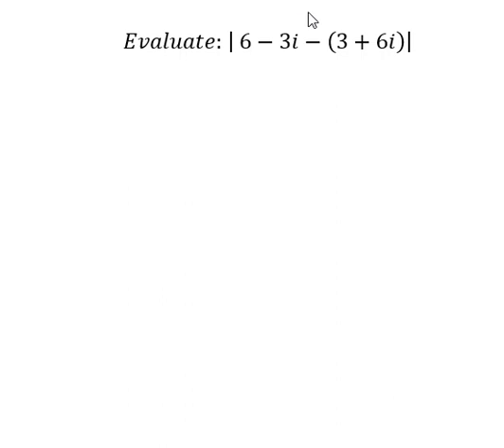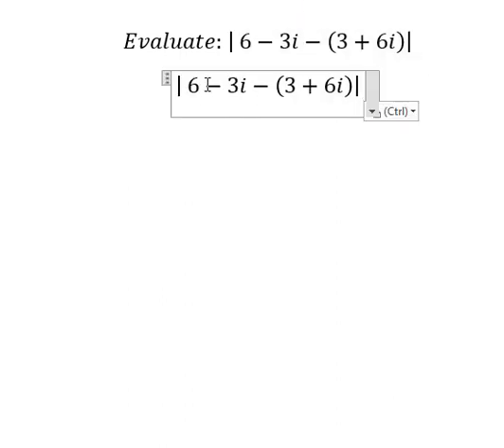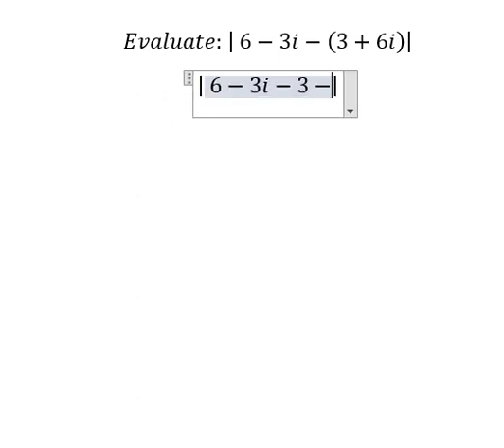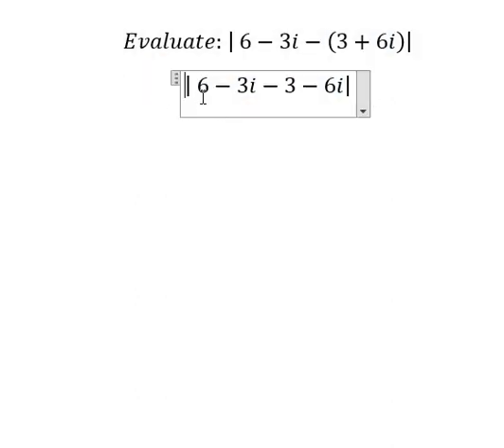Calculus Help: Complex Numbers - Evaluate: | 6-3i-(3+6i)| - Magnitude and Solutions